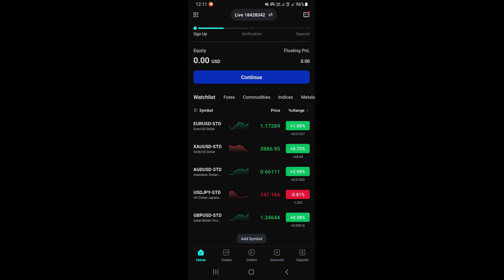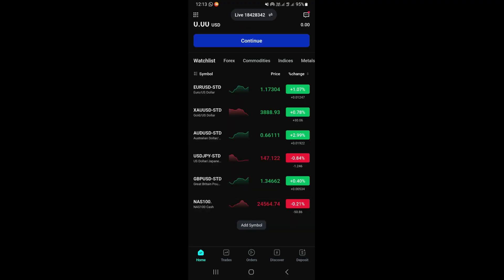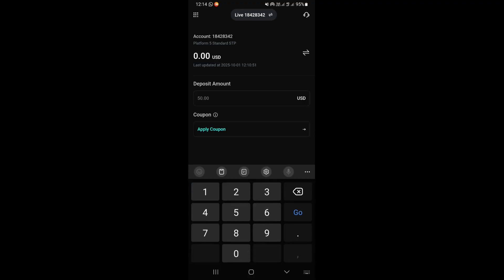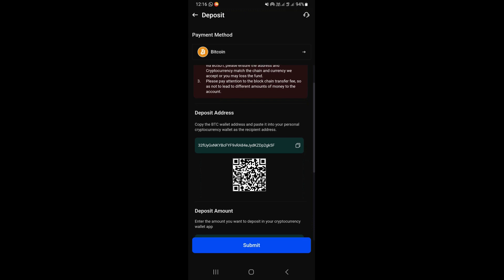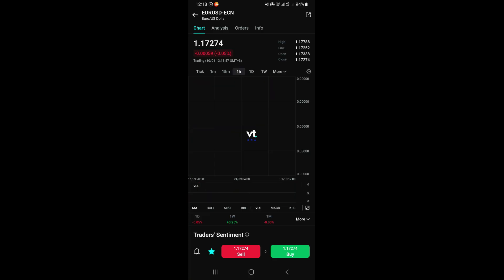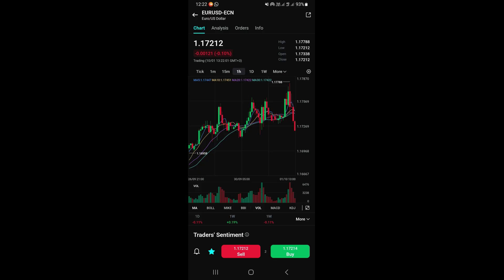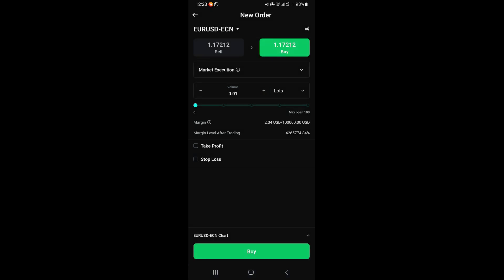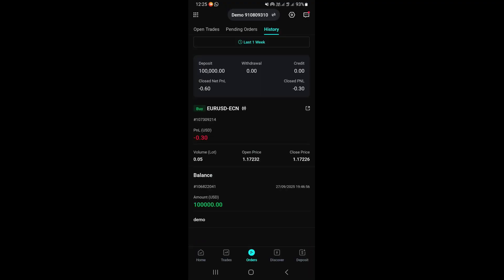How To Use VT Markets App | VT Markets Tutorial For Beginners